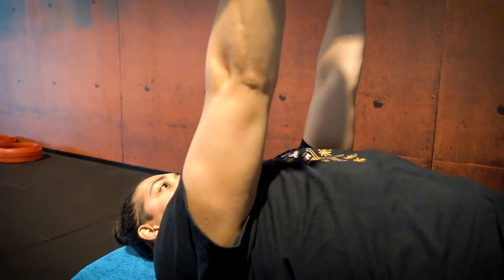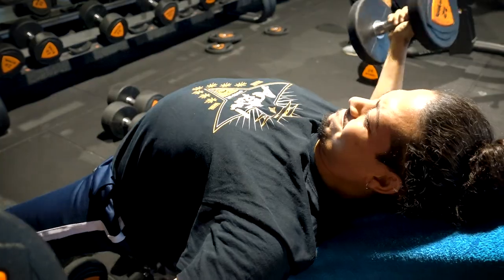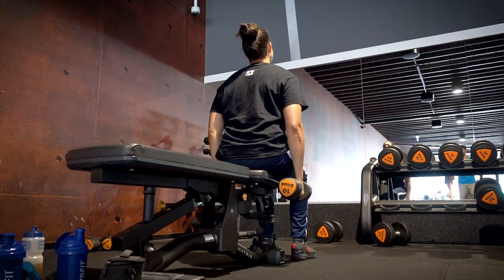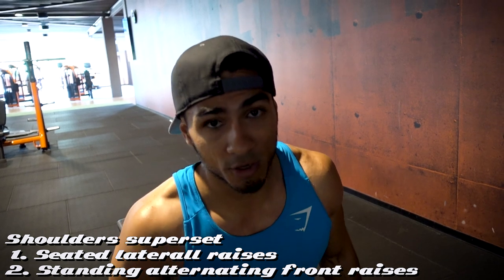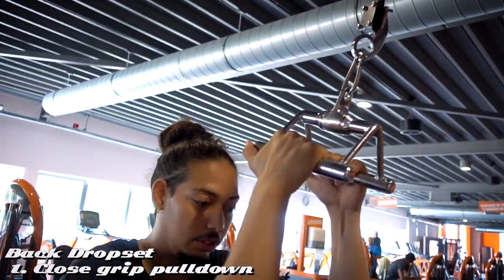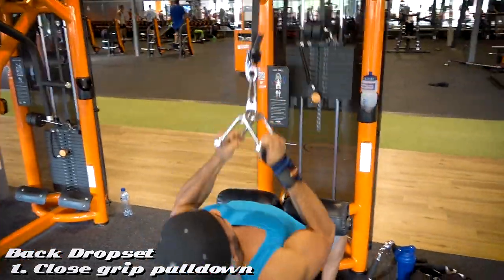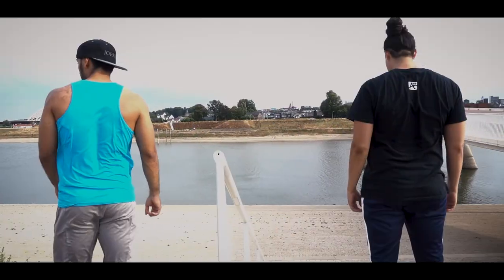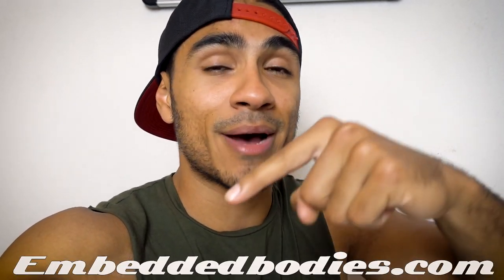Full Upper Body Workout | The UPRISING Ep.12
Join the WeAreEmbeddedMovement!
For personal training, workout routines and meal plans!
                                   ~WeAreEmbedded~

● Upper Body Workout:
1a Flat dumbbell bench press
1b Incline dumbbell chest flies
2a Seated lateral raises
2b Standing dumbbell alternating front raises
3 Close grip pull-down drop set
4a Standing EZ bar curls 21's
5 "Rope triceps extensions drop set"

What's going on guys! A new video is up on my channel:)! Took a break from the vlogs in order to bring you guys an upper body workout I did together with Rodlimar Centeno. This is one of the workouts included in rodlimar's training program so In this video, we will be following his training and I'll be giving out tips throughout so you can follow along. Hope you guys like it and check the workout out in the description💪

This is everything I use to make content!
●My Editing Laptop
●My Camera
●My flexible tripod
●My Action Cam
●My Action Cam Accesoires
●My Drone
●Drone Filters

What’s going on guys! My name is Johan España and I’m a 27 year old Electrical Engineer and ISSA certified Personal Trainer. I was born in Venezuela, raised on the beautiful island of Aruba and I’ve been living in The Netherlands for the past 5 years.

My channel is based around the fitness lifestyle with videos about training, nutrition and tips. I really enjoy videography so besides fitness related content I like to get creative with vlogs ranging from just a day in my life to travel vlogs. Next to that I also think challenge videos are a lot of fun so you can also expect a couple of those.